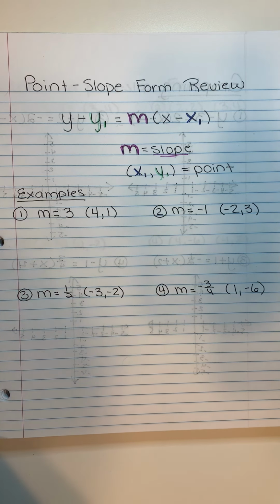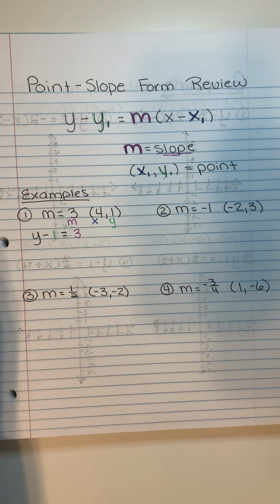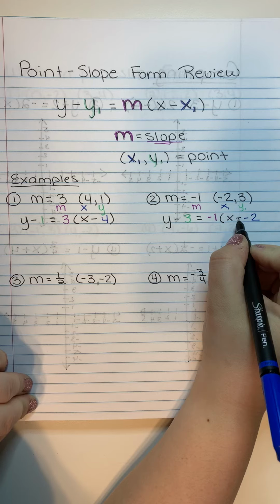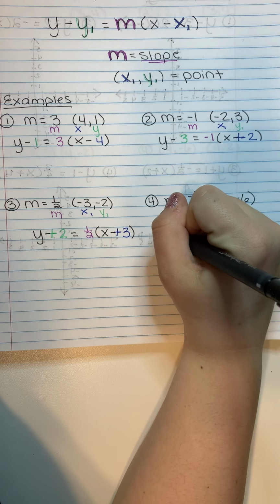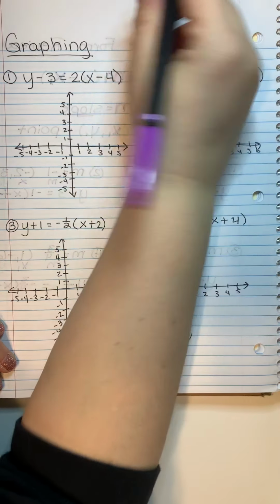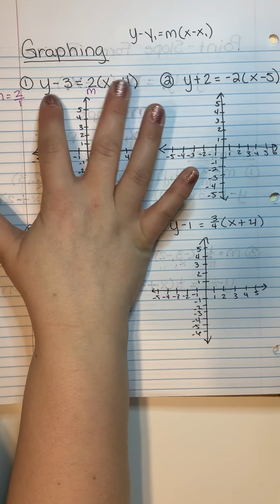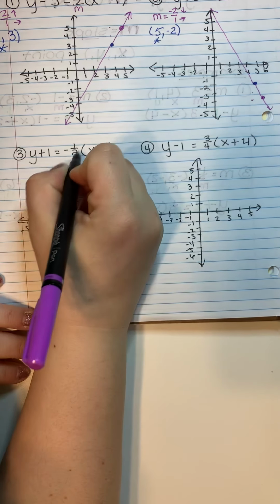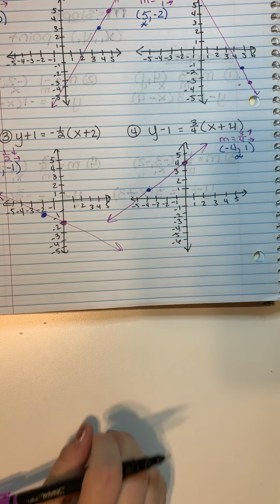Point-Slope Form Review